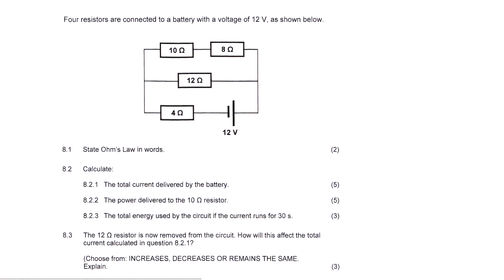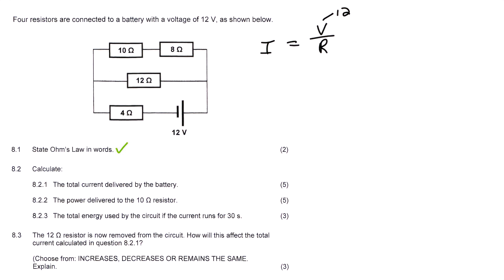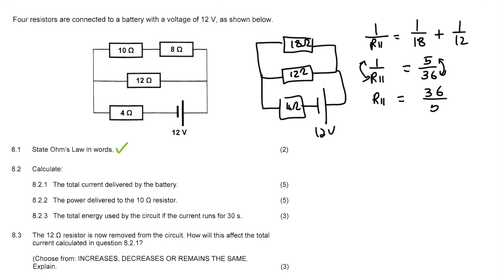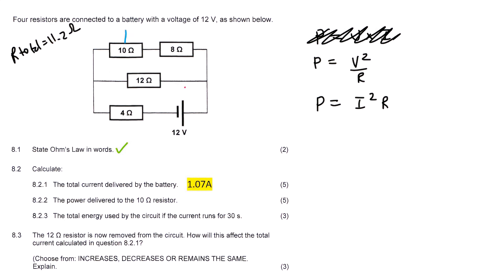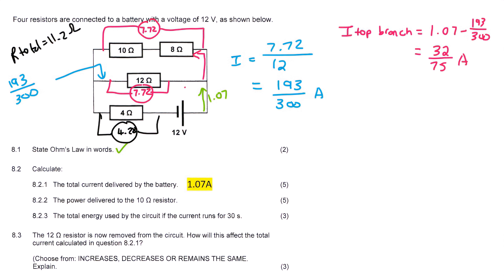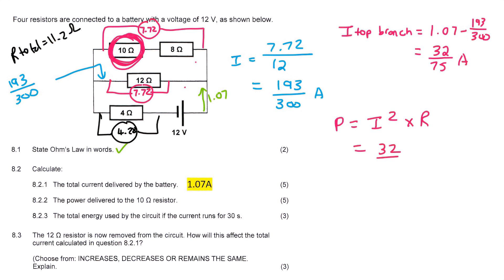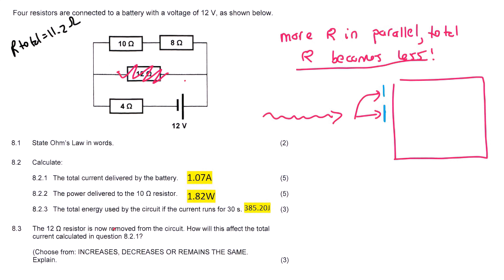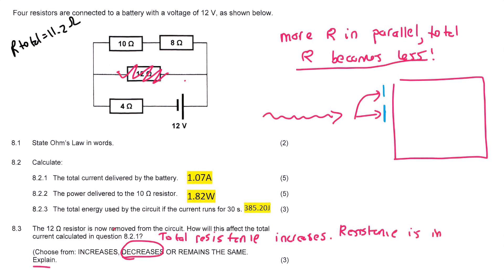Electricity Grade 11 and 12: Exam